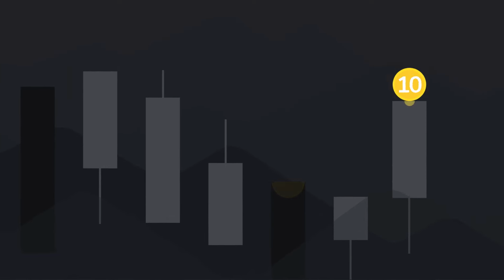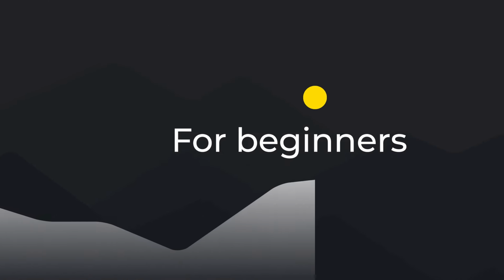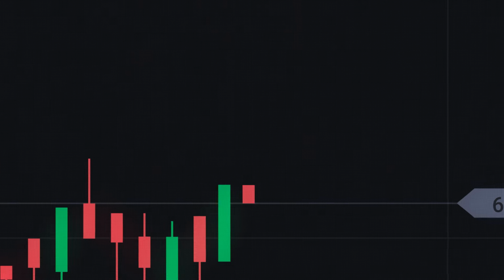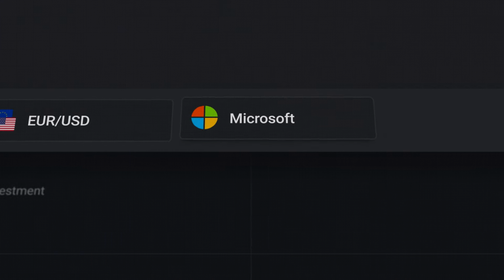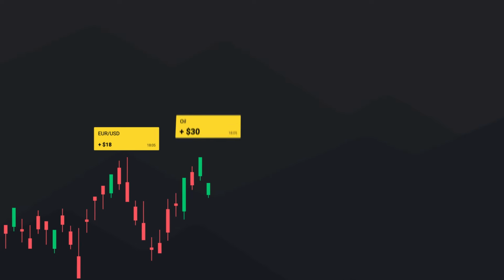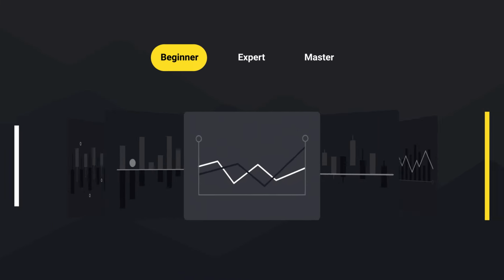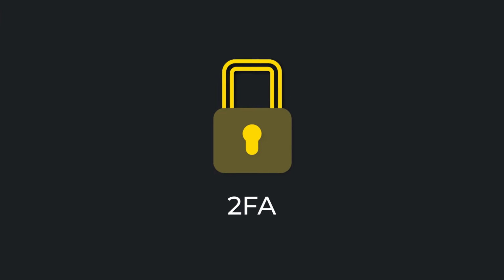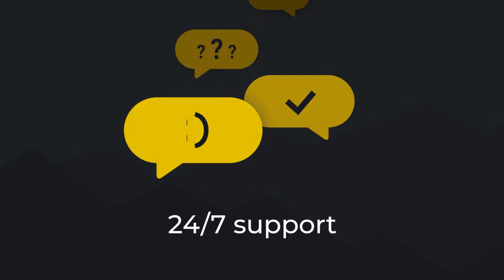Welcome to Binomo!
Binomo is a trading platform where you can trade on the growth and fall of exchange rates, prices of equities and indices, commodities, and other assets.

We developed the platform in 2014 and are constantly improving Binomo to make trading convenient and professional, regardless of the user's level of training.

Being with Binomo is awesome! Why? Well here's why:

– easy start for beginners;
– demo account with unlimited balance;
– free tournaments;
– withdrawals within 3 business days;
– tips and strategies from financial analysts;
– bonuses and promotions;
– S2FA provides security of funds and data.

You can be professional with Binomo!

The financial operations offered on this site may involve increased risk. Please evaluate all the financial risks before trading.